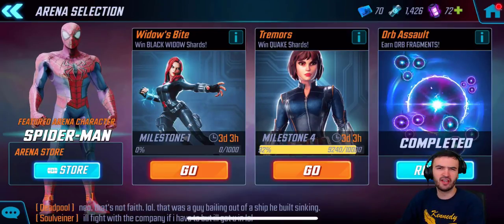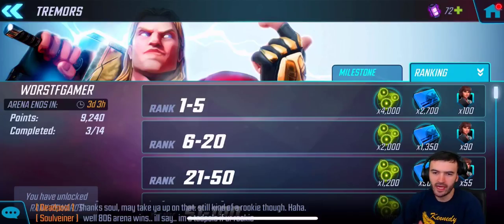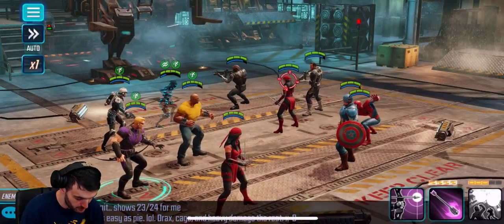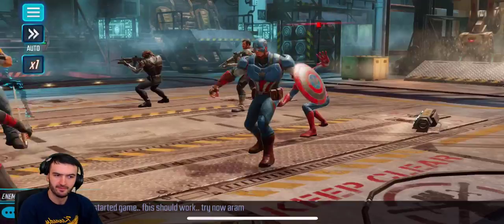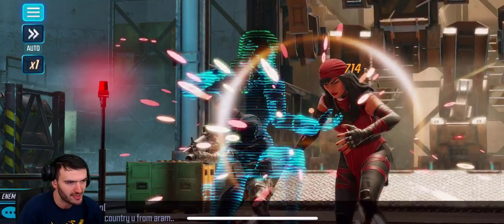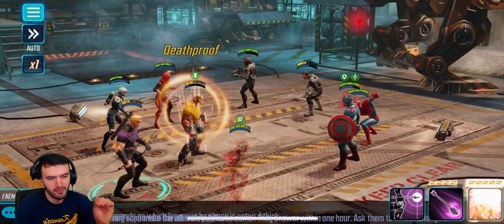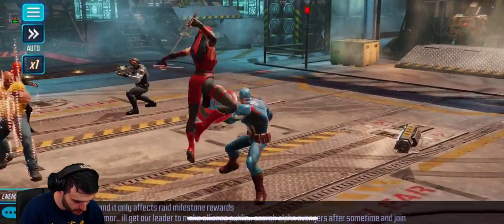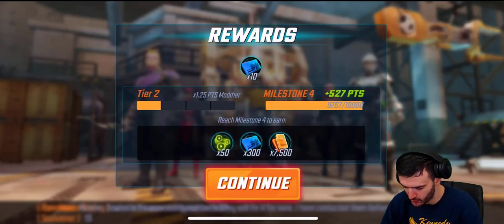Marvel Strike Force- How Arena Works | How to Rank Higher